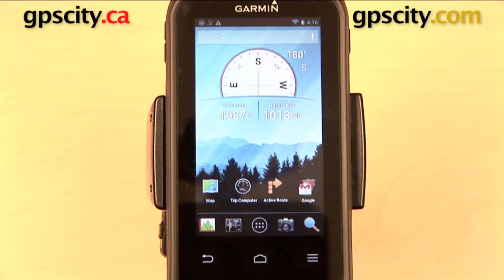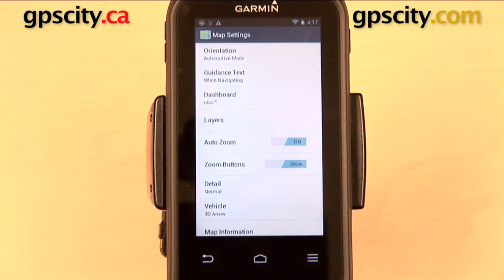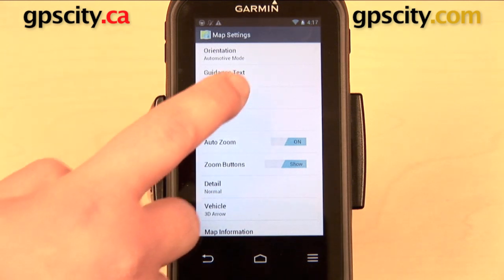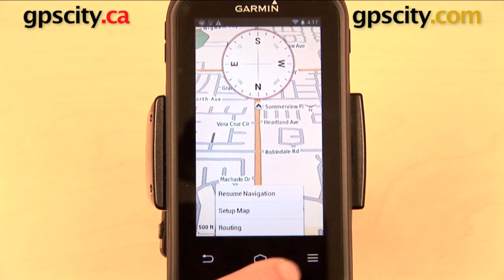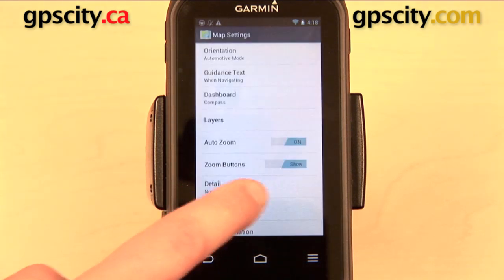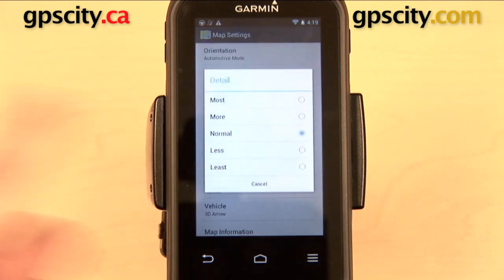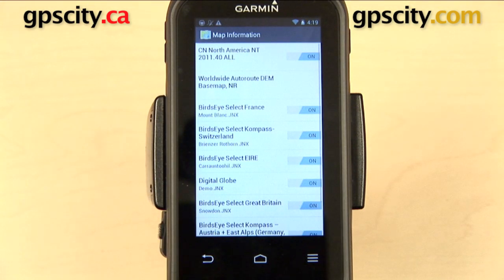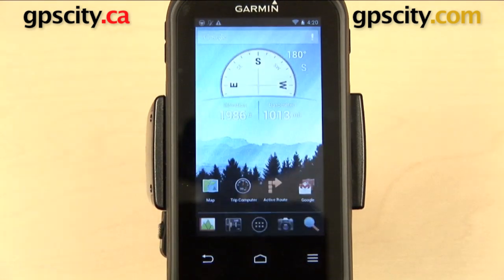Garmin Monterra: Map Settings with GPS City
GPS City takes a look at the map settings on the Garmin Monterra outdoor GPS. Learn about screen orientation, controlling the layers displayed on your map, and much more!

1-866-GPS-CITY (477-2489)